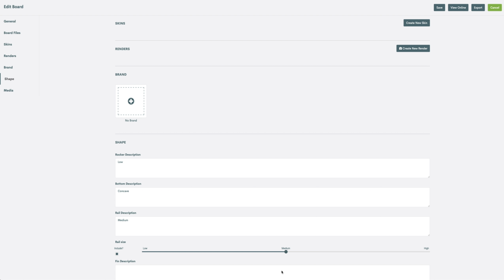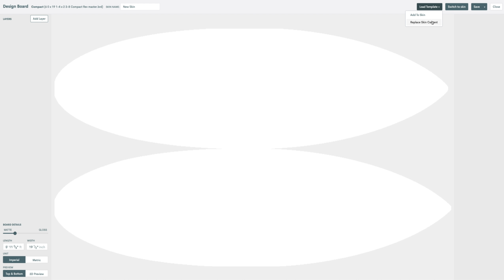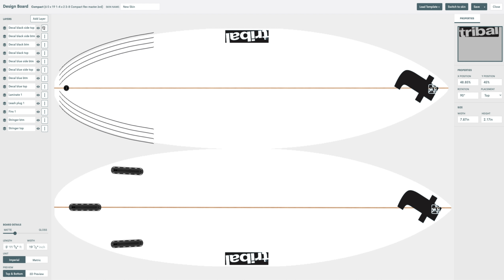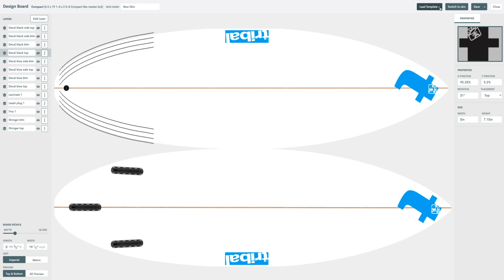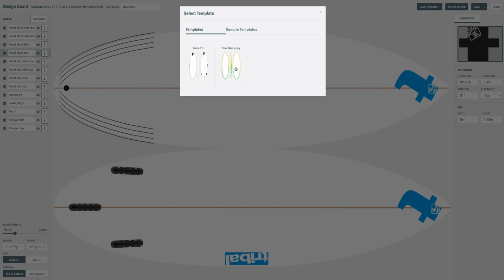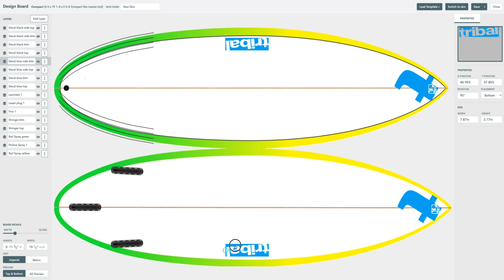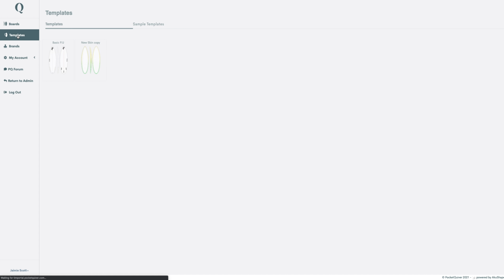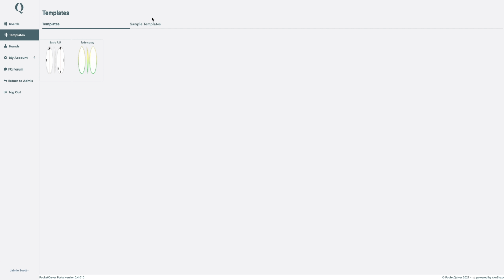Utilizing templates in PocketQuiver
This tutorial explains how to use board templates in PocketQuiver. With templates, you can save time by saving your skins to reuse on other boards.